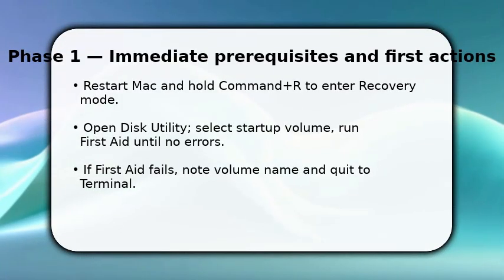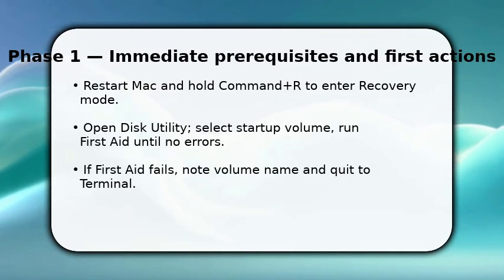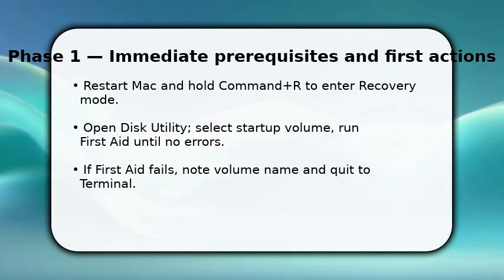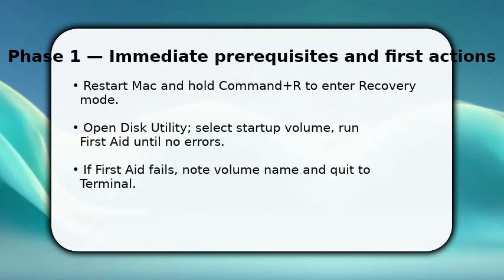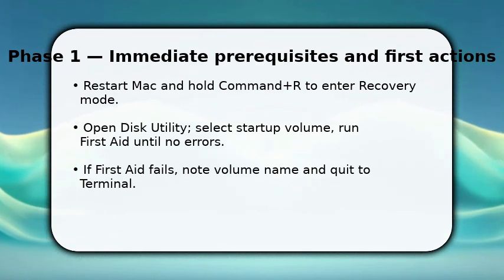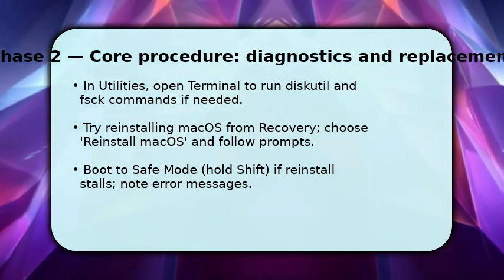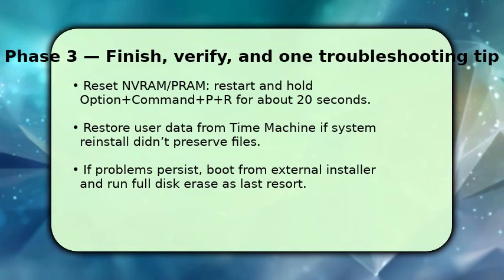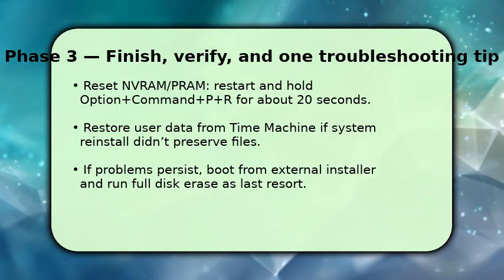How to Fix Os X Utilities (easy Method)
How to Fix Os X Utilities (easy Method) | 🔒 Surfshark VPN Deal — Stay private and secure. $1.99/mo + 3 Months Free ▸

Learn the straightforward steps to troubleshoot and fix common issues within OS X utilities. This video guide is perfect for Mac users who need quick assistance with their system tools without diving into complex technical details.

OS X, utilities repair, Mac fixes, troubleshooting mac, system tool problems